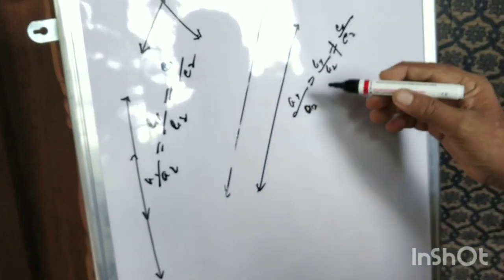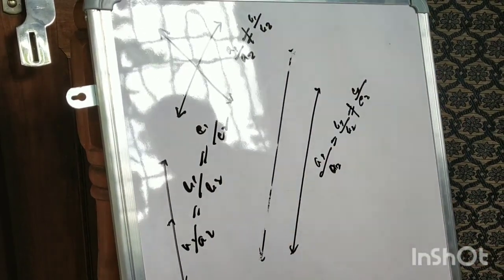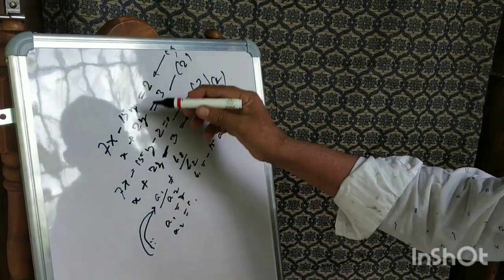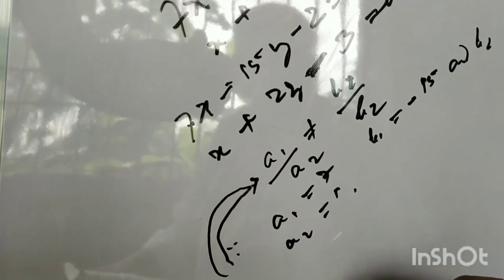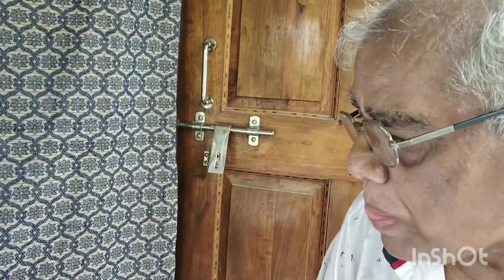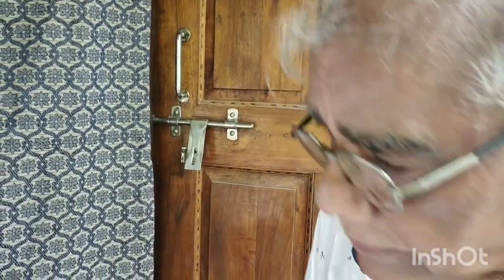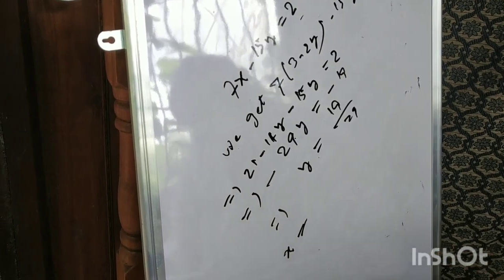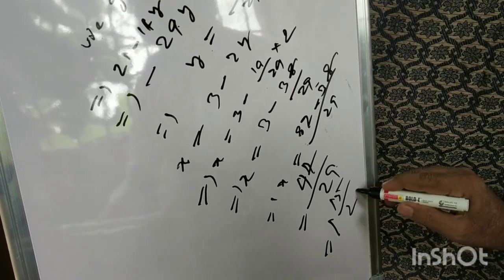Linear Equation in two variables (class-10)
Best tutorial class for class 10, easiest way to learn linear equation,do like our fb page,RB Tutorials